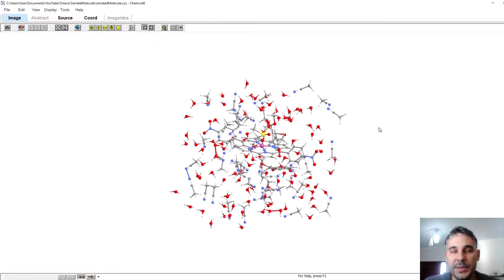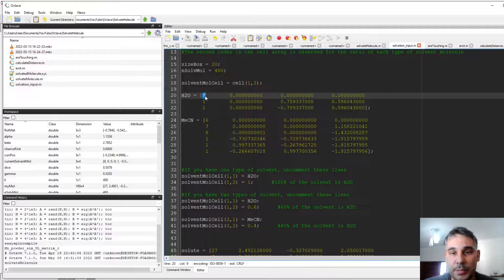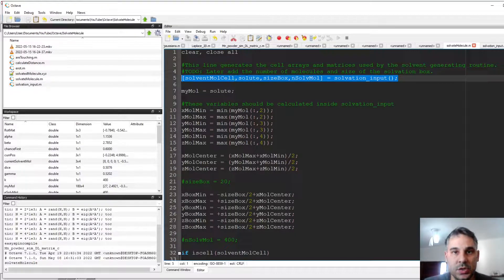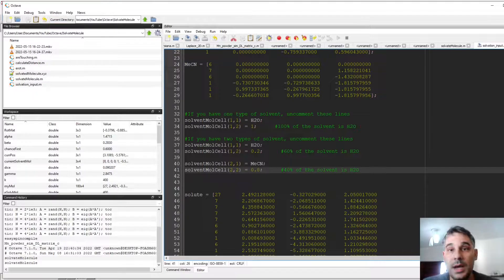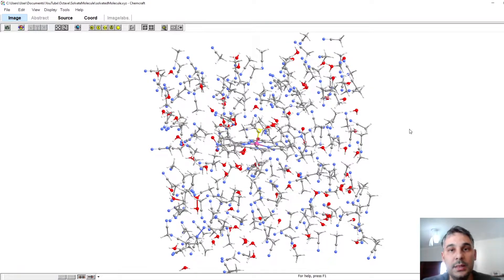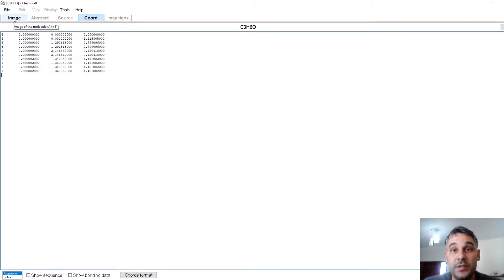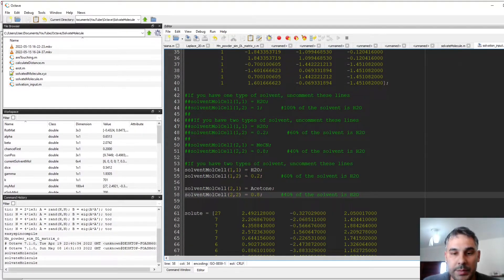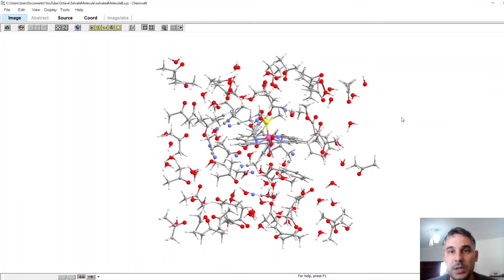Solvate Molecules Automatically for Electronic Structure Calculations with Octave and Chemcraft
In this video I show a program I made for automatically adding a number of solvent molecules, which can be defined by the user, around a molecule of interest (solute). This can be used as starting point for geometry optimizations, molecular dynamics and other calculations, using Orca or another software.
The program can also handle mixtures of up to two solvents (for now), with arbitrary molar relations. It is very easy to use, although it is still in a development phase.